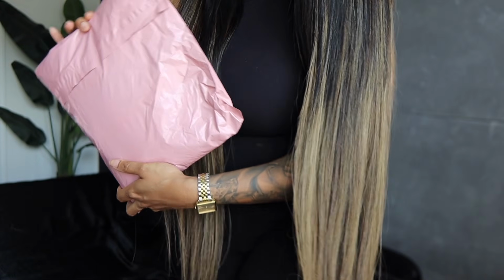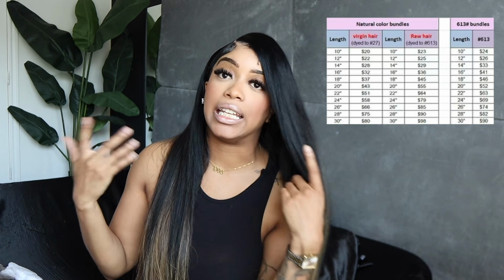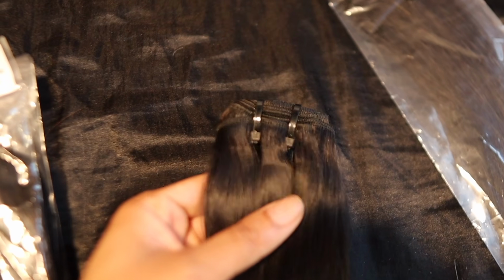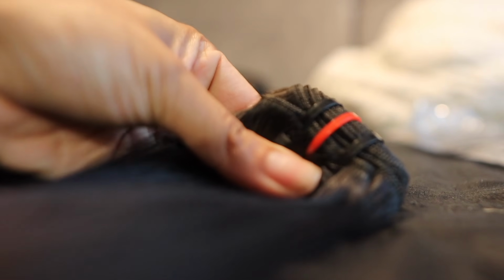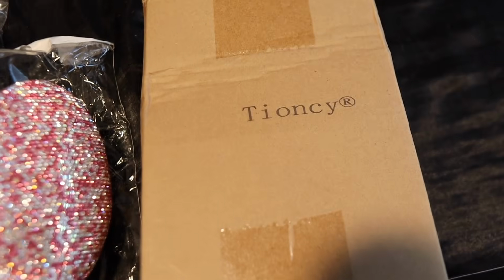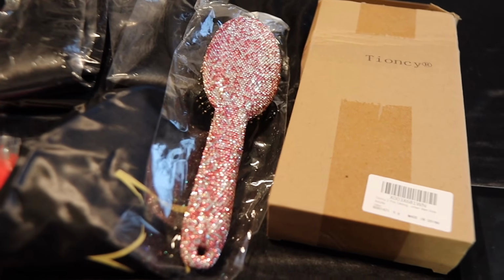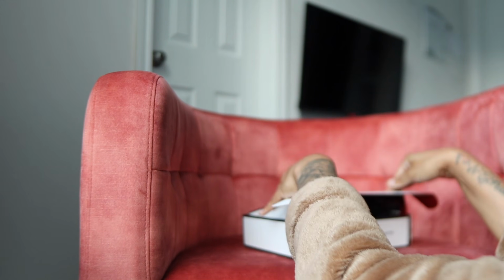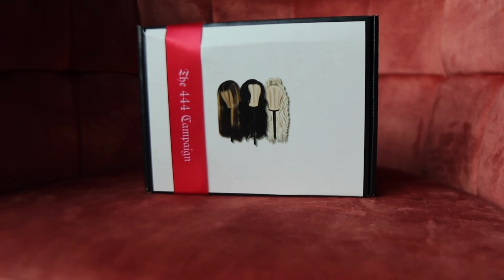How My Hair Business Made $30k (ALL) Profit, No Hair Inventory On Hand | Rich Off Hair 2024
Her Vendor Connect is my 73 page Start Up a Hair Business Mentoring Course, which includes my 2 vendors - available - this course is available to US and international mentees, and comes with a 3 month warranty if we add a new vendor after your purchase with unlimited access to email/dm me with further ongoing assistance to starting your hair business 🫶🏼

Course includes -
US Raw and Virgin Cambodian Vendor, ships overnight with pre-order and Dropshipping for new businesses (focus on marketing!) order, process, ship and then cash out profit after you make a sale. Passive income stream!

- plus my luxury raw Vietnamese vendor, for my luxury market grlies ✨.

RICH OFF HAIR 2024

For promo inquiries, please expect to pay a rate.

For mentees/subscribers needing more guidance feel free to dm @herthehustle for quick short help or for more in-depth and detailed help book a coaching call or main site HerWigAcademy.com